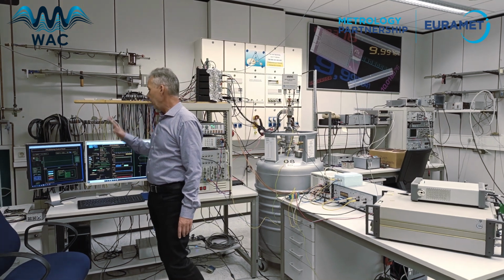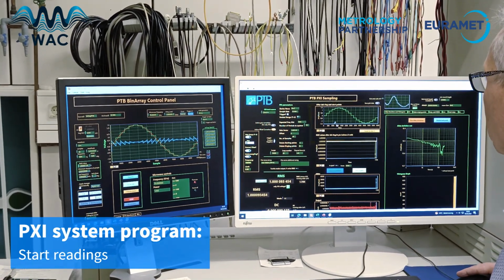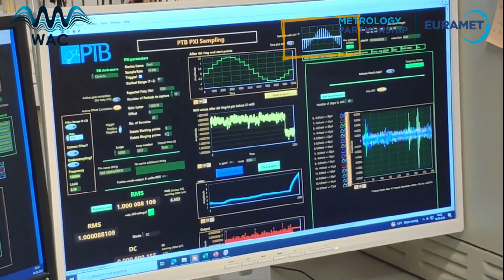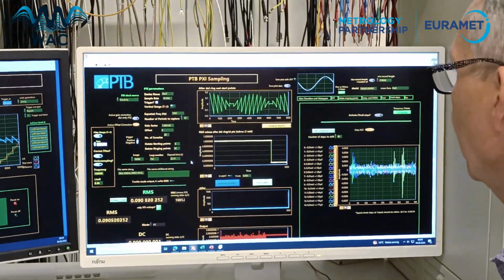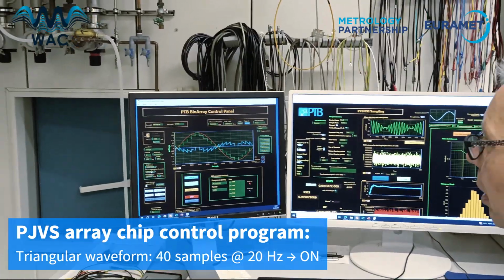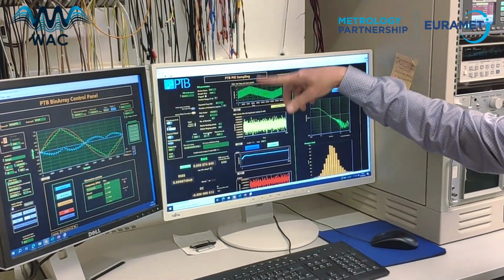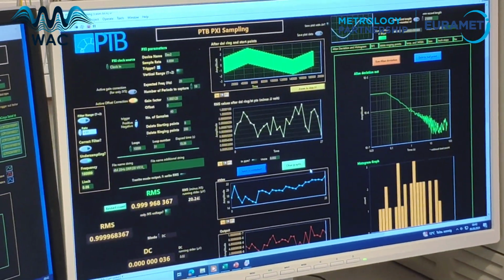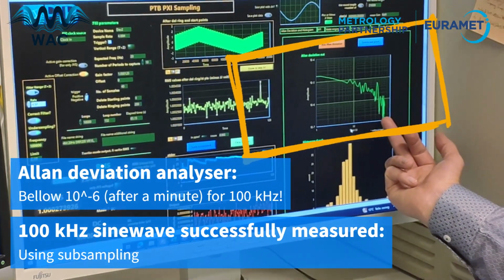WAC - Differential sampling and subsampling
Ralf Behr from the Physikalisch-Technische Bundesanstalt (PTB) presents the concepts of differencial sampling and subsampling using Programmable Josephson Voltage Standards.

Open access paper by Ralf Behr and Luis Palafox about subsampling